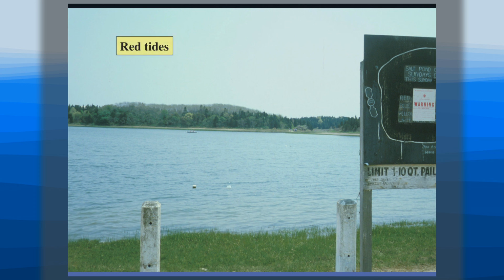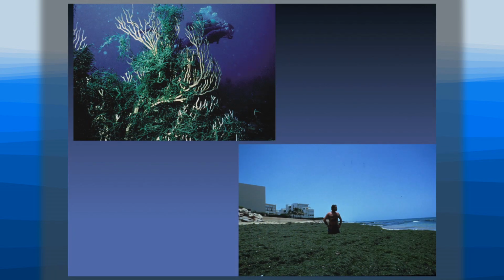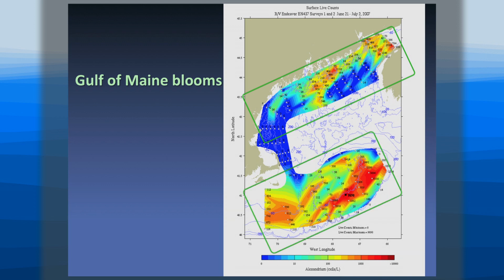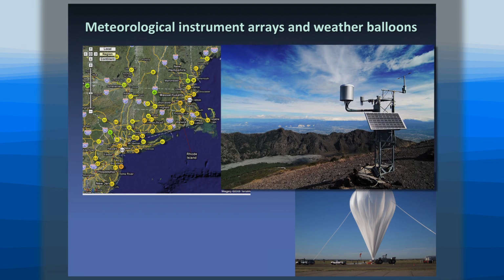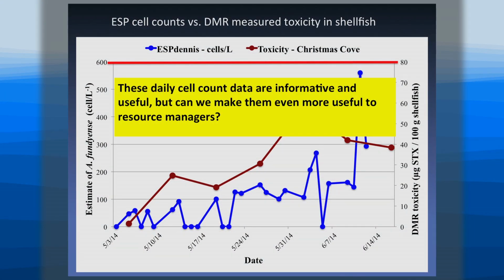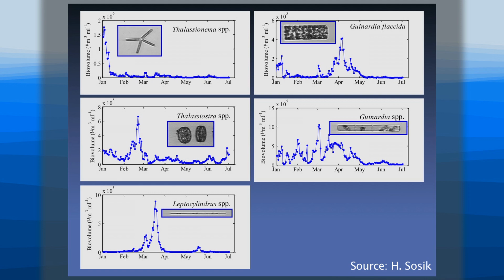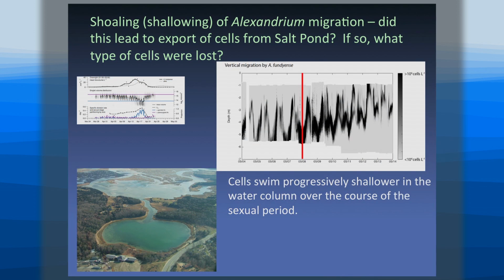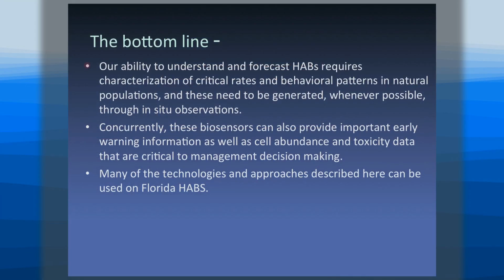Don ANDERSON 3/28/18 New Applications of Autonomous Biosensors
Full title: New Applications of Autonomous Biosensors in Harmful Algal Bloom (Red Tide) Research and Monitoring

Don Anderson is a Senior Scientist in the Biology Department of the Woods Hole Oceanographic Institution. He earned three degrees from MIT – a BS in Mechanical Engineering in 1970, and a MS (1975) and PhD in Civil and Environmental Engineering in 1977.  He joined the scientific staff at WHOI in 1978.  Anderson is the former director of WHOI’s Coastal Ocean Institute (COI), and presently serves as Director of the Cooperative Institute for North Atlantic Research (CINAR). Anderson also serves as Director of the U.S. National Office for Harmful Algal Blooms.

Anderson’s research focus is on toxic or harmful algal blooms (HABs), commonly called “red tides”.  His research ranges from molecular and physiological studies of growth, sexuality, and toxin production to the large-scale oceanography and ecology of the “blooms” of these microorganisms, including numerical modeling, forecasting, and a range of monitoring and management strategies, many reliant on novel instrumentation and biosensors.   Along with an active field and laboratory research program, Anderson is heavily involved in national and international program development for research, monitoring, and management of red tides, marine biotoxins, and HABs.  He has testified multiple times before Congressional committees, and has been actively involved in legislation and appropriations related to HABs and hypoxia. He is also an advisor to multiple foreign countries and international aid organizations in the evaluation or creation of management programs for HABs.

Blooms of the toxic dinoflagellate Alexandrium fundyense cause recurrent outbreaks of paralytic shellfish poisoning (PSP) in the Gulf of Maine region of the U.S.  The outbreaks can be widespread, covering hundreds of km of coastline, or localized in small embayments and estuaries. In recent years, our studies of Alexandrium dynamics in both of these systems have incorporated two novel biosensors – the Environmental Sample Processor (ESP) and the Imaging FlowCytobot (IFCB). The ESP uses molecular assays to detect and analyze cells and toxins whereas the IFCB is an automated underwater microscope. This talk will summarize the results and lessons from multiple years of ESP and IFCB deployments in both systems. For the Gulf of Maine work, a new application is highlighted – the estimation of shellfish flesh toxicity at nearby shore stations using ESP-derived cell counts in coastal waters. Most recently we have co-deployed the ESP and the IFCB from a specially built observatory raft. These instruments have typically been deployed separately, but in 2016, were used concurrently during a major A. fundyense bloom for the first time. Data collected from each of these instruments are transmitted to our lab in near real-time and we have begun leveraging this data stream for targeted, adaptive sampling of different A. fundyense life cycle stages. One example is our use of a newly developed High-Speed Microscale Imaging System (HSMIS) that is able to record A. fundyense swimming without interference from wall effects and sample heating, both factors that are inherent to traditional microscopy. Together, these new technologies are providing extraordinary new insights into the rate processes underlying A. fundyense blooms.  Specifically, field populations of Alexandrium cells swim and migrate faster (1.3 - 2X), divide faster (up to 2X), produce more gametes (up to 4X) and are more toxic (4X) than indicated from past culture-based experiments using isolates from these same waters.  The implications of these findings are profound as it is clear that culture-based assessments have substantially underestimated the true growth and toxigenic potential of natural blooms of Alexandrium.  Clearly, sensors like these can play a significant role in HAB research, monitoring, and management.